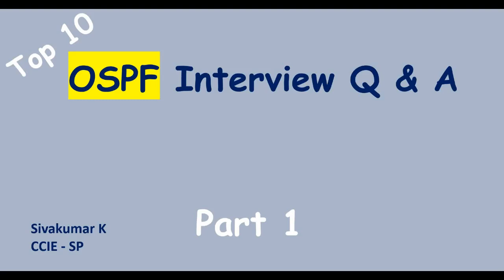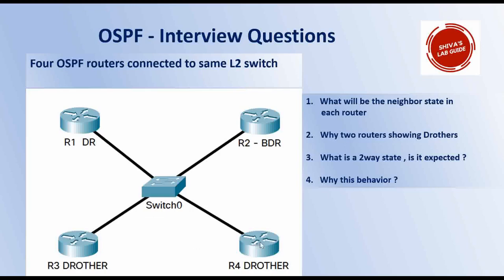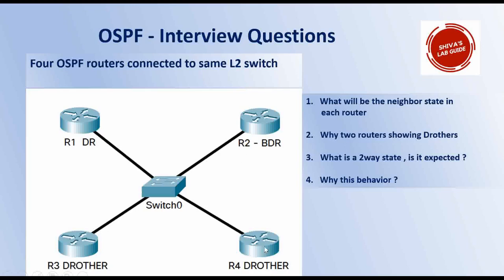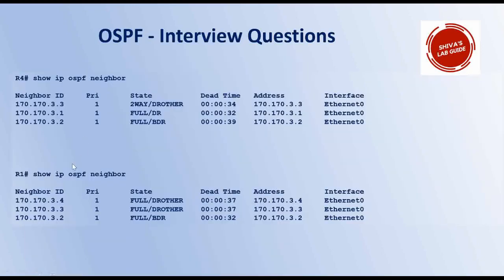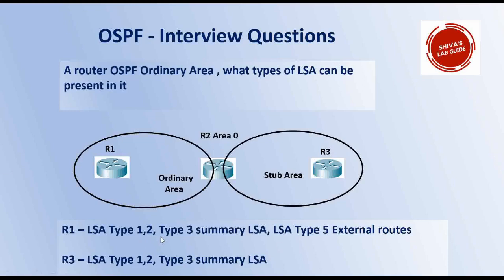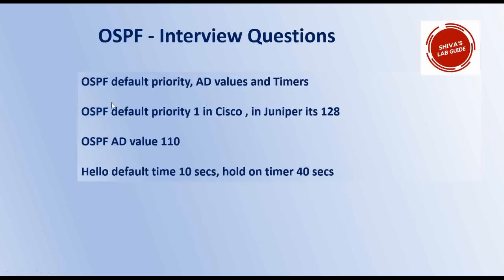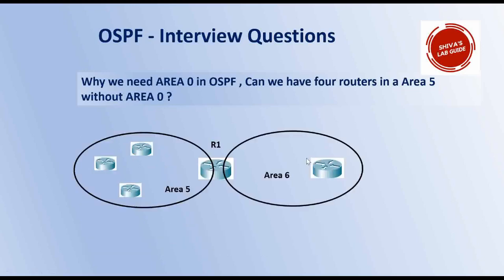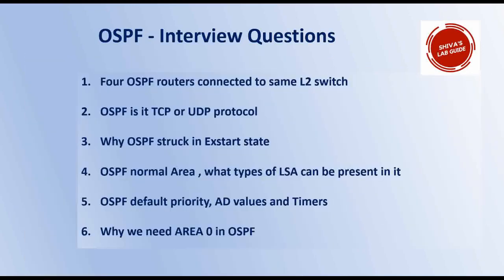OSPF Interview questions - Part 1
Real time ospf network interview questions